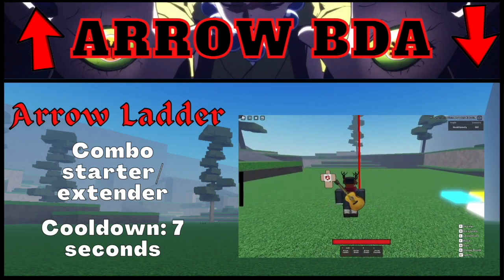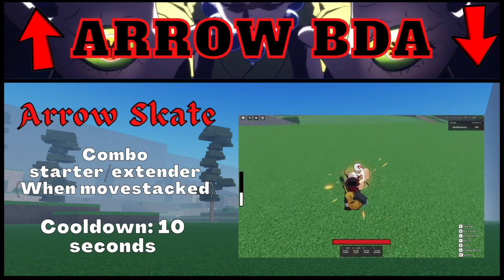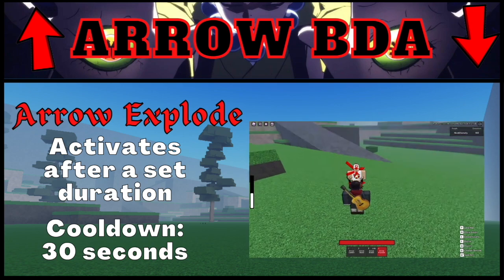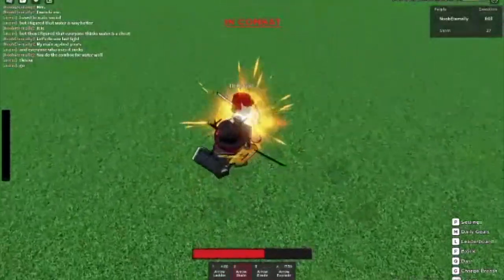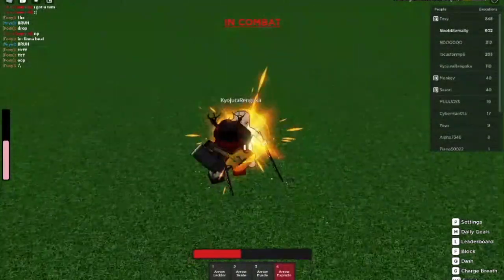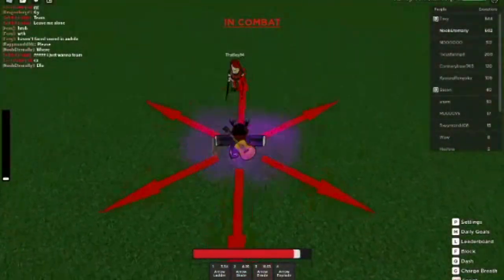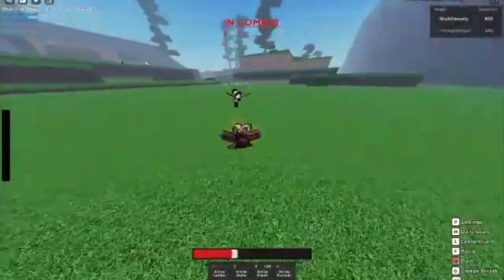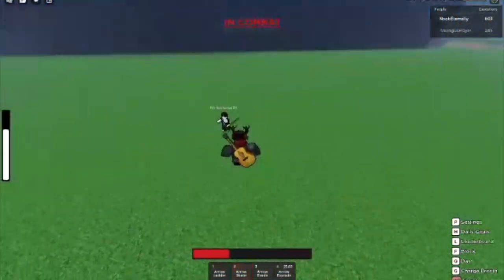Everything You Need to Know About Arrow in Rogue Demon!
A detailed overview of everything about the arrow blood demon art in Rogue Demon, including it's moveset, tips and tricks, counterplay, and a conclusion detailing the pros and cons of the ability. Inspired by Eclipse's stand reviews.

𝓥𝓲𝓭𝓮𝓸 𝓢𝓮𝓬𝓽𝓲𝓸𝓷𝓼
0:00 Introduction
0:25 Moveset
2:50 Tips and Tricks
5:22 Counterplay
7:07 Conclusion